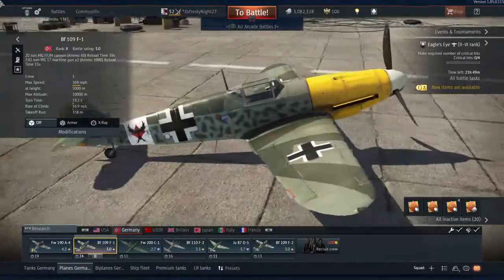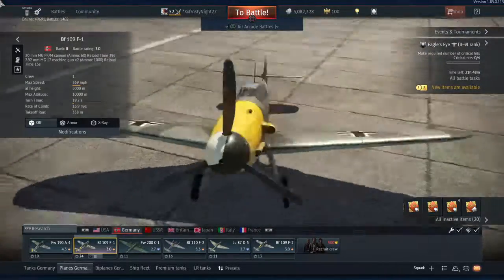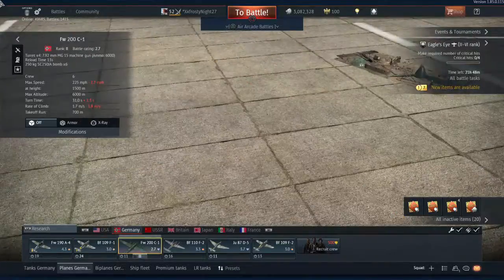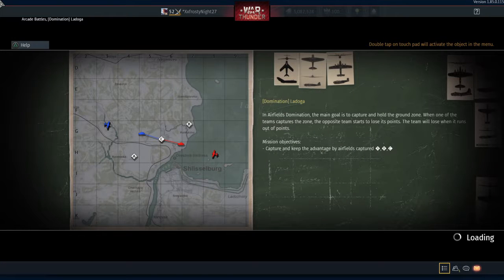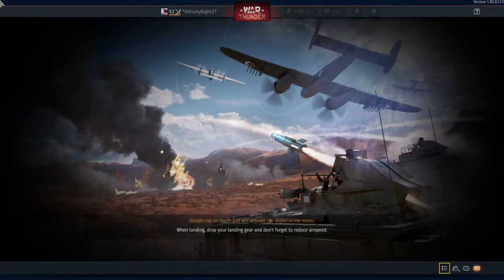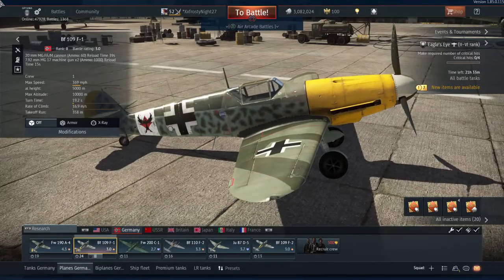War Thunder 1st person gameplay Germany (Im so bad at this lol)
I play as German Luftwaffe first person in BF109 FW190 & BF110 and get REKT.